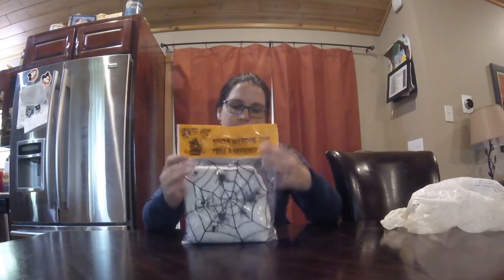$5 GOODWILL CHALLENGE FALL 2019 EDITION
↓↓↓↓ CLICK SHOW MORE ↓↓↓↓↓↓

In this video I share with you the Fall Edition of the $5.00 Goodwill Challenge hosted by Hilary from Old World Home.   I found a couple items for less than $5 and and used them in my fall decor!  Big thanks to Hilary for hosting this challenge!

We are a family of 5 in the Adirondacks of New York State, starting to document our lives and sharing it on here with you. We are Zach and Clarissa and we have two girls, Samantha (8) and Charlotte (4), and a baby boy Zane. Sam really enjoys doing videos and is a real ham when she is on. Charlie is in the process of figuring things out which is a blast to watch. Zane is still brand new.

Editing Accessories:
Amazon Over-Ear Headphones